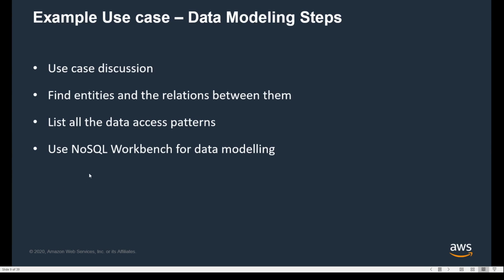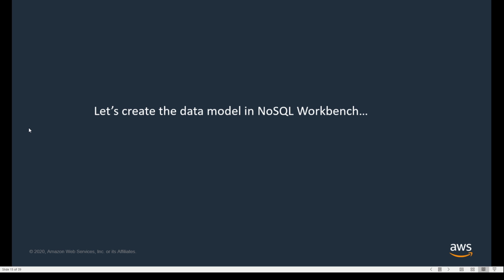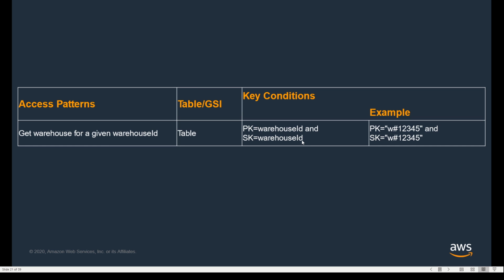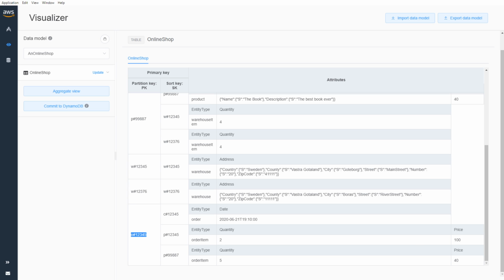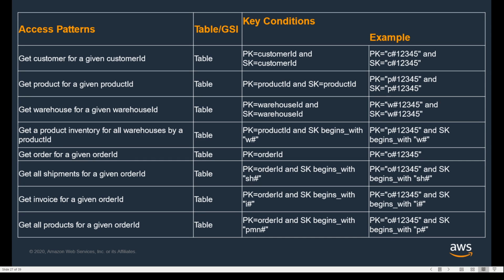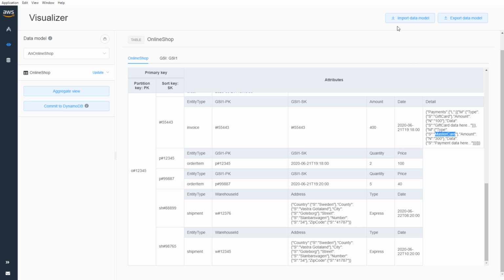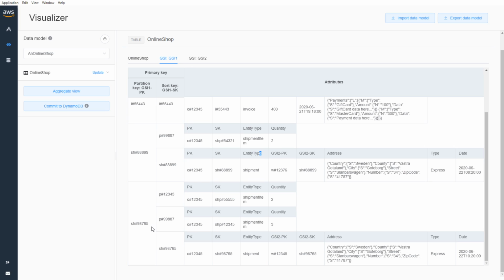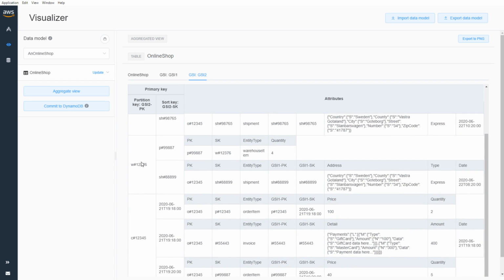Fundamentals of Amazon DynamoDB Single Table Design with Rick Houlihan